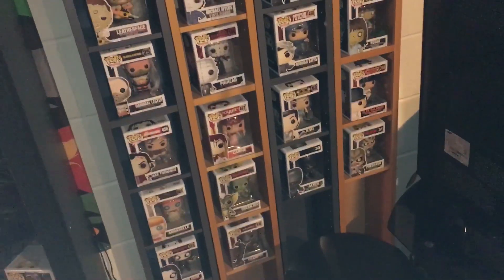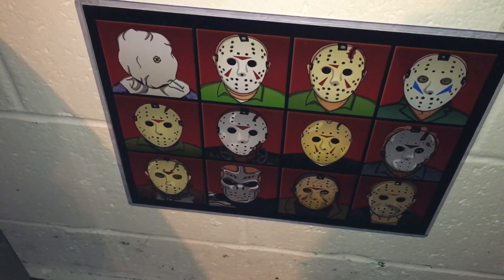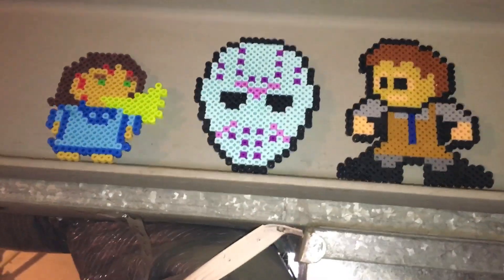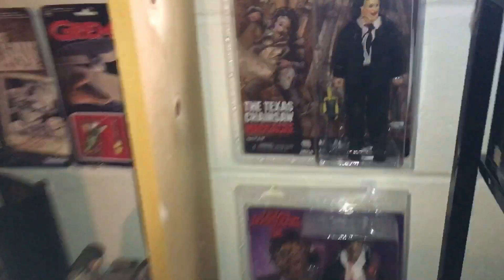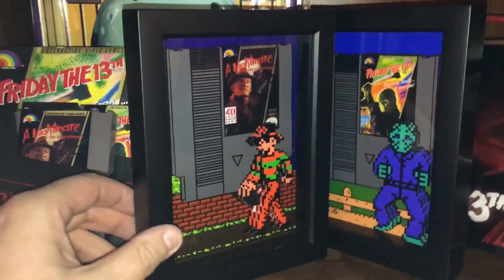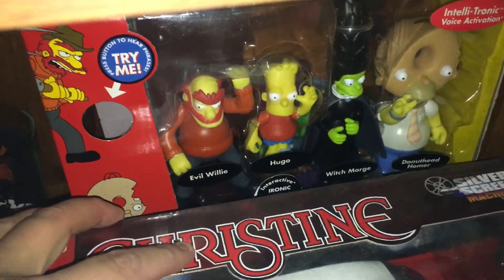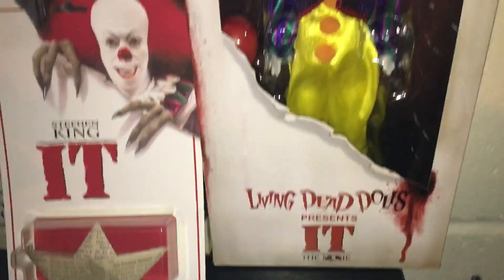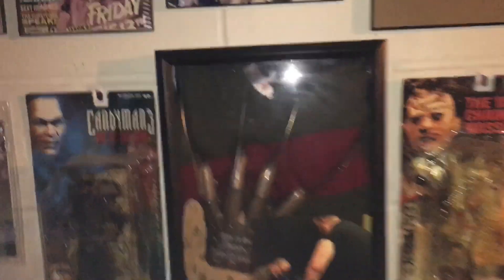Horror collection update 04/19/18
Hey everyone! It’s been almost 6 months since the last horror room update so it was time for another! Huge update! Lots of pick ups from Monster Mania, Ebay, Amazon, FYE and more!! Hope you enjoy!!

Craig’s Instagram:
Blusfromthebasement